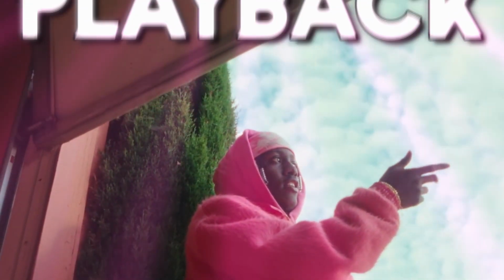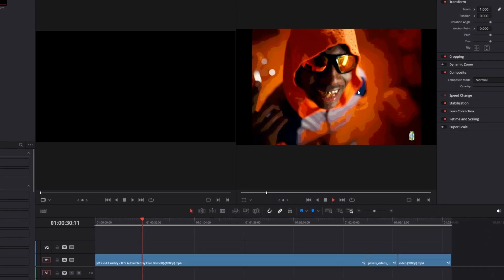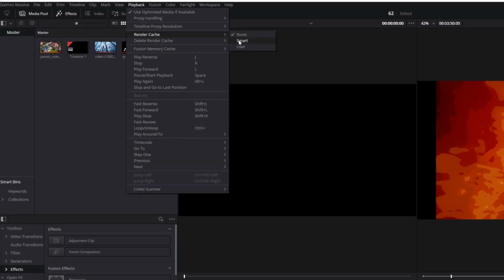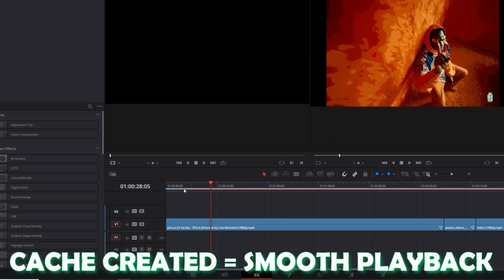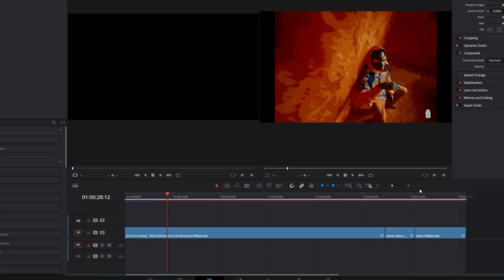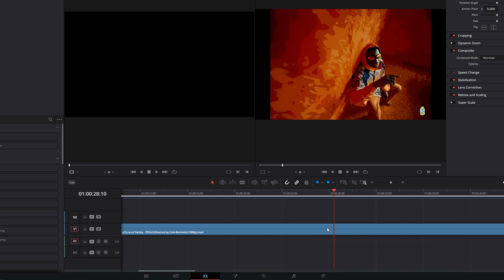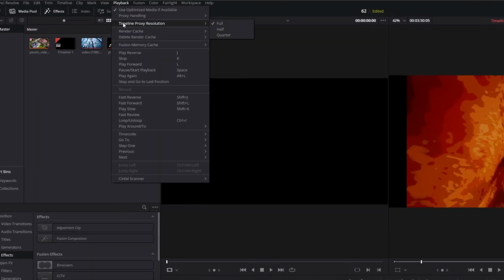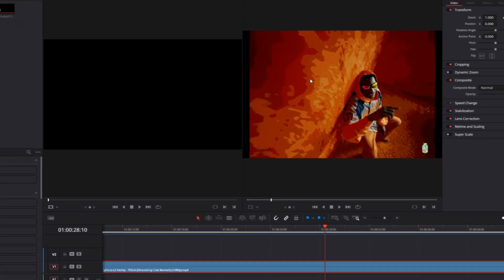The Secret about Smooth Playback in Davinci Resolve | 1 Minute Tips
In this video I'll show you how to get Smooth Playback in Davinci Resolve | 1 Minute Tips . If this video helped you, please leave a like or a comment, that would help me a lot. Have fun :D

MrAlexTech
Patrick Stirling
Casey Faris
Molin Guides
Jamie Fenn
Billy Rybka
Sebastian Friedrich